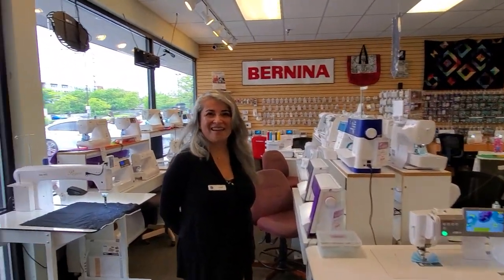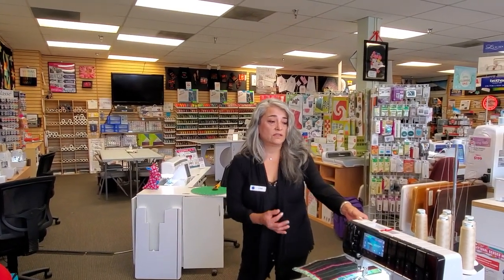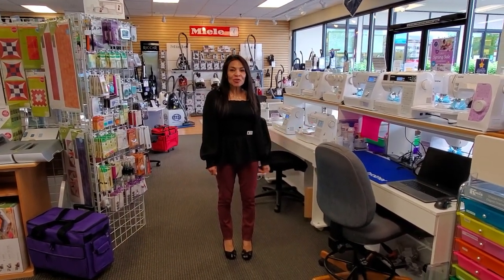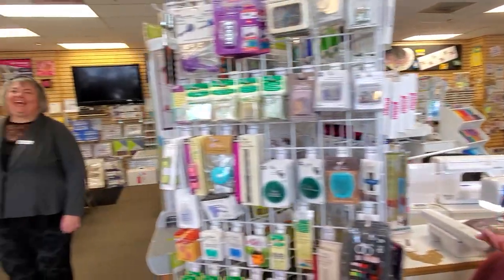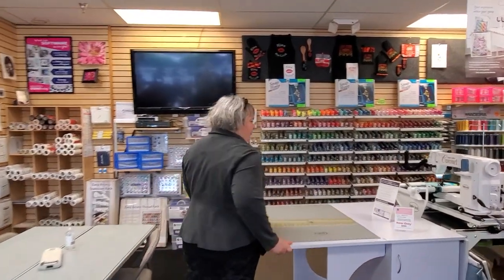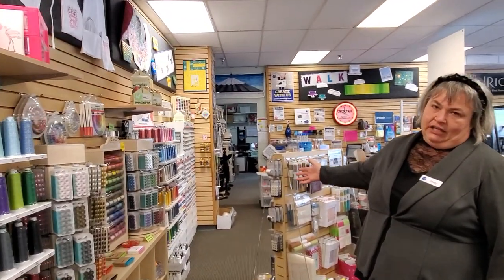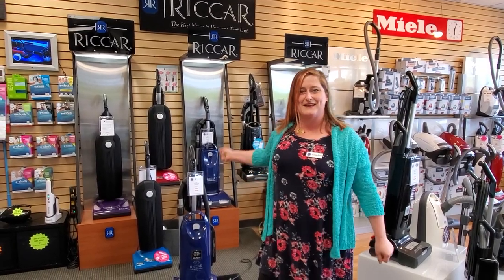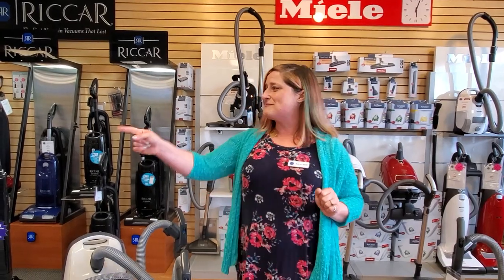Welcome to Seattle's Quality Sewing & Vacuum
Visit our Seattle store in the Northgate area for all your sewing & vacuum needs!